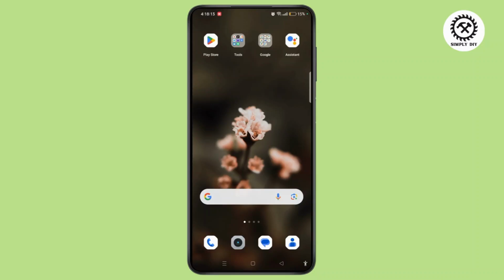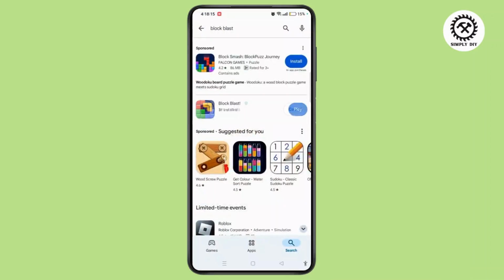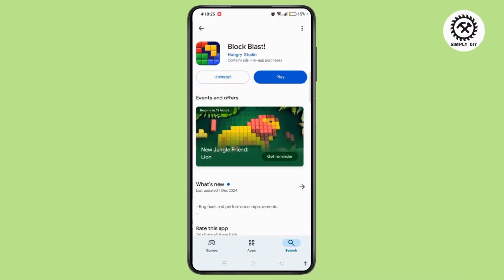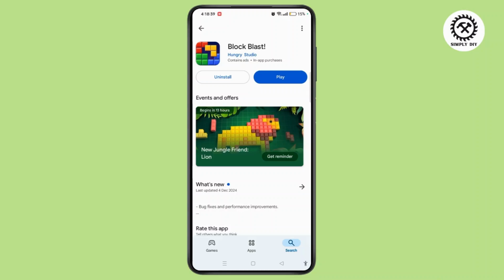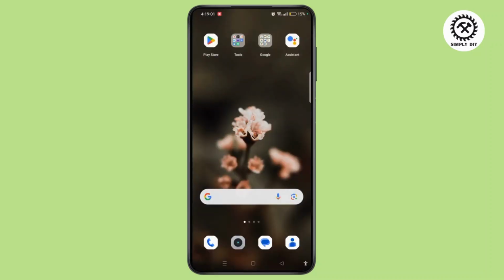How to Update Block Blast App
Learn how to easily update the Blog Blast app on Android with this quick guide from Rose! Whether you're facing issues with an outdated version or simply want to stay on the latest updates, we'll walk you through every step. From finding the app in the Play Store to completing the update, we've got you covered.

Chapters
00:00:00 - Introduction
Welcome to the video! Learn how to update the Blog Blast app on Android.

00:00:10 - Launch the Play Store
Access the Play Store on your device.

00:00:20 - Search for Blog Blast
Use the search icon to find Blog Blast.

00:00:30 - Tap on the Blog Blast App
Select the Blog Blast app from the search results.

00:00:40 - Check for Updates
Look for an "Update" button next to the app.

00:00:50 - Update the App
Tap "Update" to start the update process.

00:01:00 - Completion
Once updated, the button will change to "Play." Your Blog Blast app is now up-to-date!

00:01:06 - Conclusion